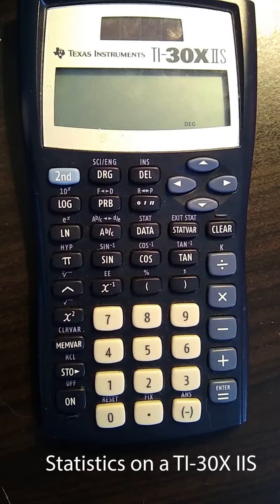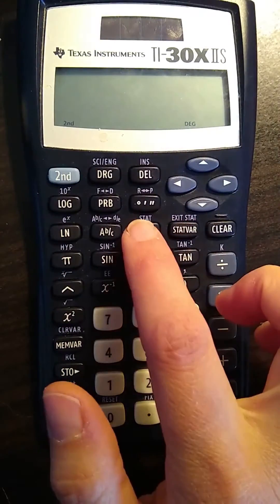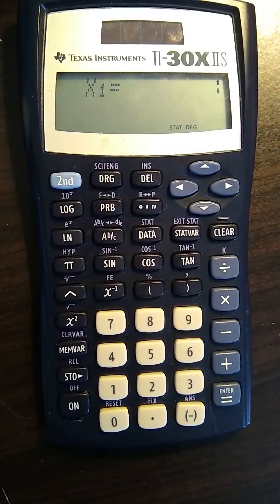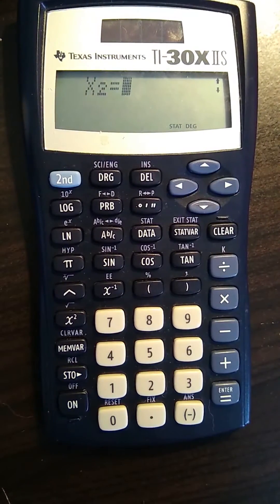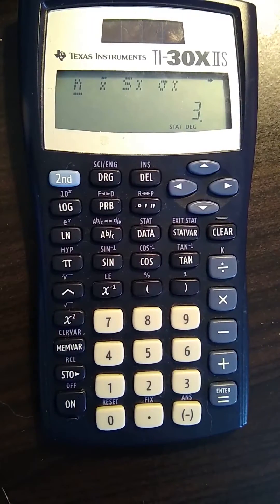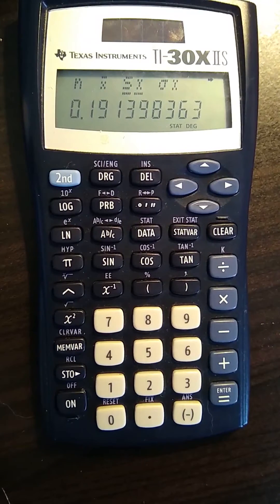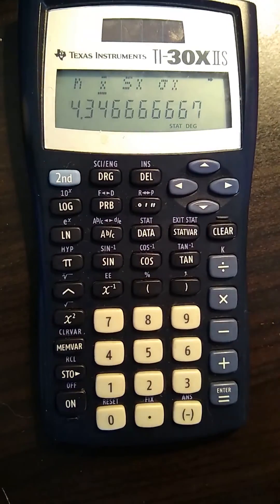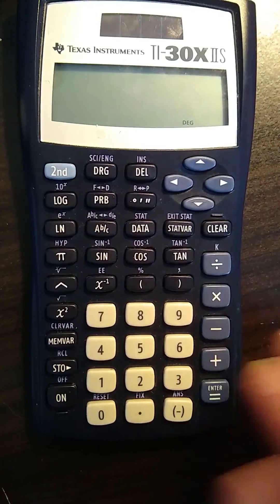Stats on a TI-30XIIS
How to find average and standard deviation.